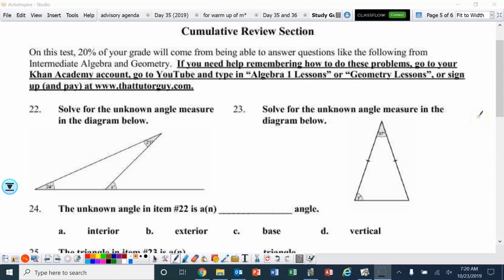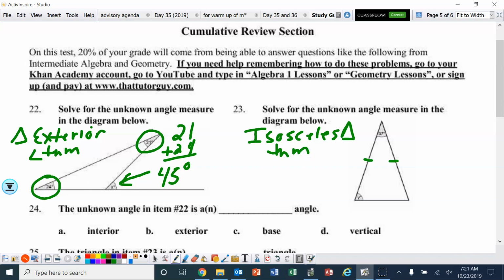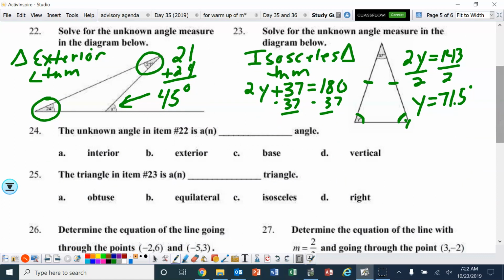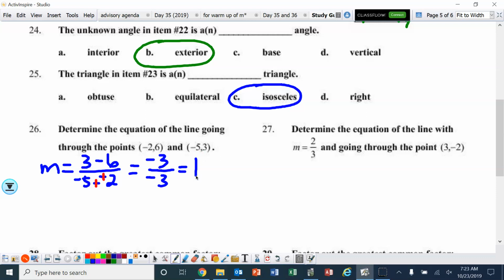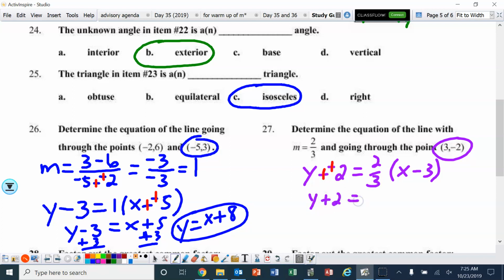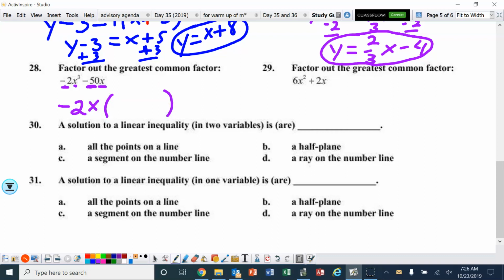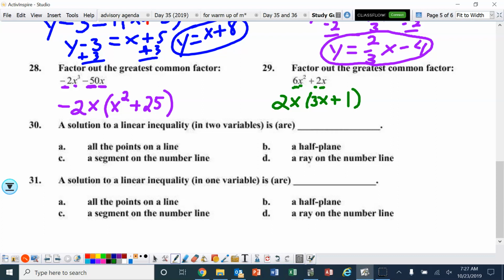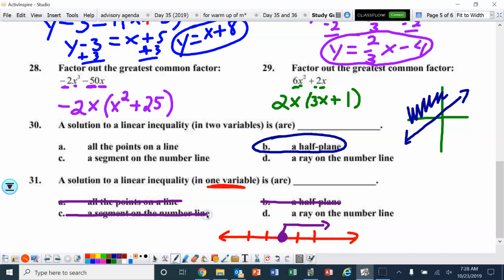Ad Alg Study Guide Ch 3 Cumulative Review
Education, Cumulative Review for Ch 3 Test